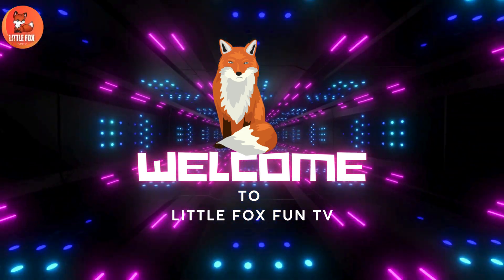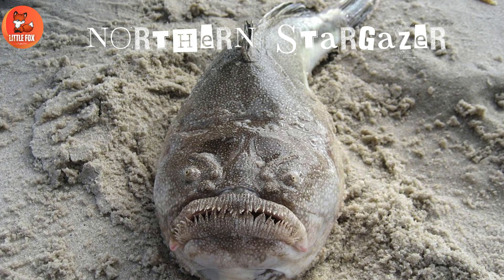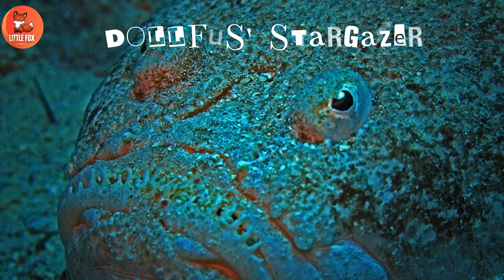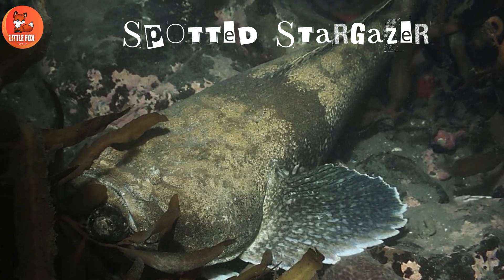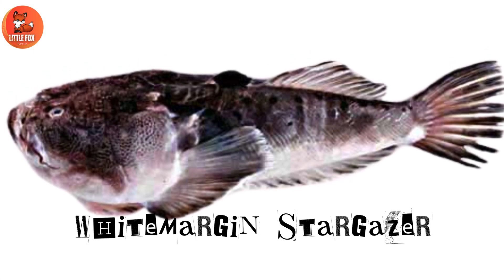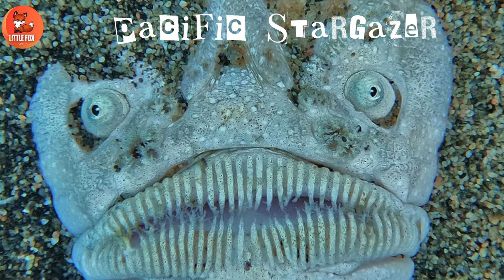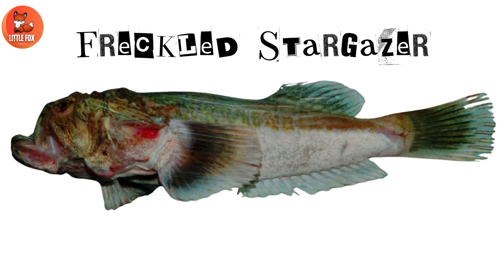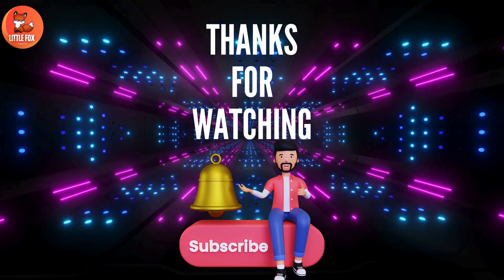⚡Glow & Go! Shocking Sea Creatures! Learn Electric 🐟Stargazer Names in English!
🌟 Welcome to another exciting ocean adventure! In today’s fun-filled and educational video, we’re going deep under the sea to explore the different types of Electric Stargazer species names in English! 🐟⚡🌊

Electric Stargazers are some of the most amazing fish in the ocean! They might look a little funny, but they have a very special power—they can shock their prey with electricity! That’s right! These fascinating fish have built-in electric organs that help them hunt and protect themselves. Isn’t that cool?

This video is perfect for: ✅ Toddlers
✅ Preschoolers
✅ Kindergarteners
✅ Curious young learners!

We will explore these fish in a way that’s easy and fun to understand. Using bright colors, clear voiceovers, and playful animations, we’ll teach kids the English names of different Electric Stargazer species and help them learn new vocabulary while discovering cool sea creatures.

Some Electric Stargazer species we’ll talk about include:

Astroscopus guttatus – Northern Stargazer
Astroscopus y-graecum – Y-shaped Stargazer
Uranoscopus scaber – Common Stargazer
Uranoscopus sulphureus – Sulphur Stargazer
Kathetostoma laeve – Smooth Stargazer
Uranoscopus albesca – White Stargazer

This video will help your child: 🎓 Learn animal names in English
🐠 Improve vocabulary and pronunciation
🧠 Develop memory through fun repetition
🎨 Enjoy colorful animations and ocean scenes
🔌 Understand basic facts about electric animals and sea life

Every name is spoken slowly and clearly, perfect for early learners. By the end of the video, we’ll even do a fun quiz to see how many Electric Stargazers your child remembers!

This video blends science, fun, and language in a way that makes learning exciting and playful. Whether you’re a teacher, a parent, or a kid who loves animals, this video is a great way to explore the ocean together.

Learn Electric Stargazer In English
Learn Electric Stargazer Names In English
Learn Electric Stargazer Breeds Name In English
Learn Electric Stargazer Breeds Name

Electric Stargazer learning Videos
Electric Stargazer Breeds Name Learning Videos
kids learning videos animals
kids learning videos Electric Stargazer
Stargazer Video

Commonwikipedia.org
 Wikipedia.org

Transcript